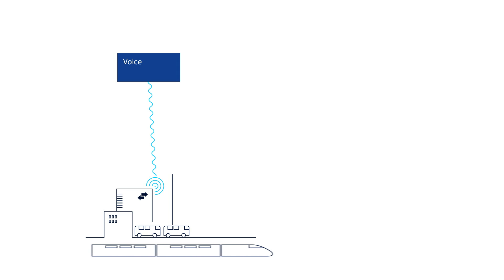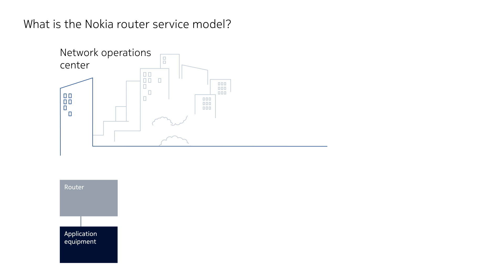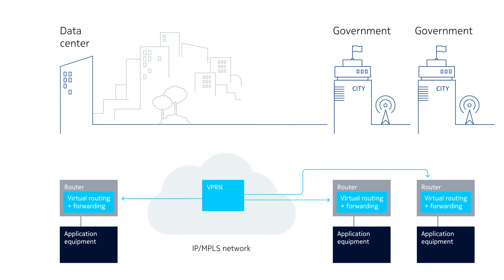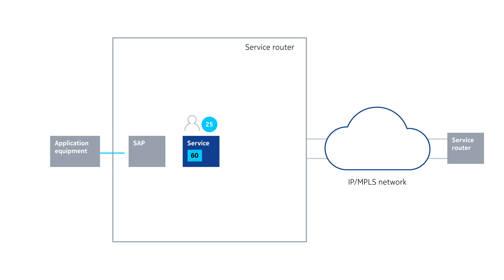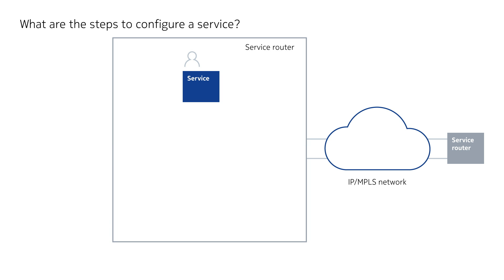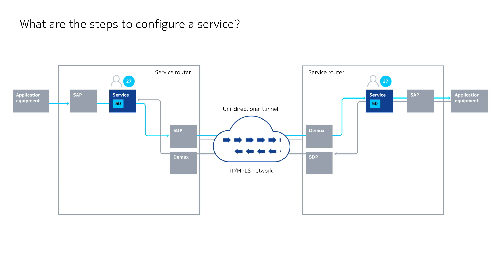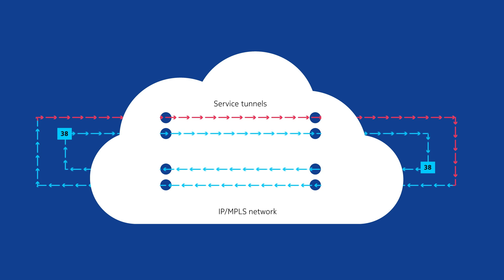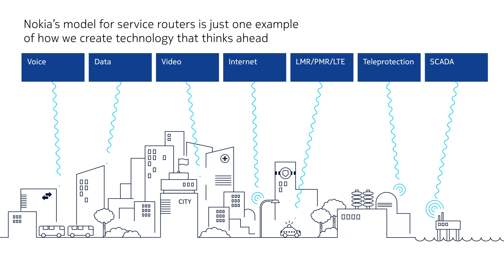Nokia service routing: IP/MPLS networking for industries and public sector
See how Nokia’s service-centric approach to IP routing can simplify your operations and support the growth of packet and data services. In this video, you’ll see how our IP routers offer operators a way to deliver services of different types and manage them together, reliably and efficiently.